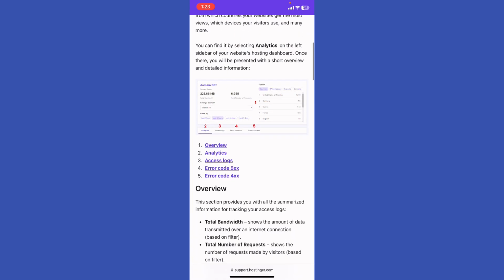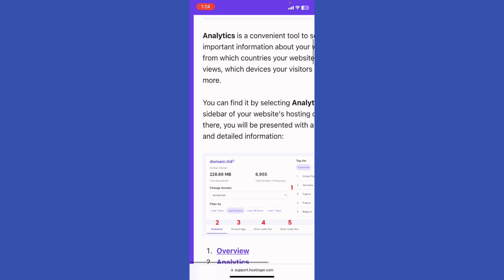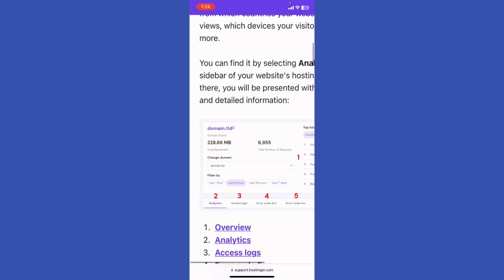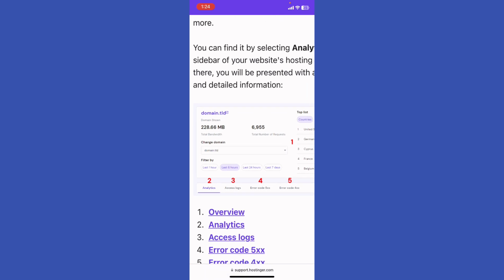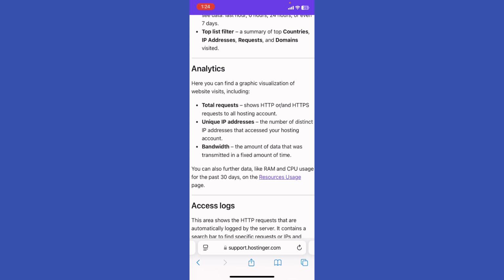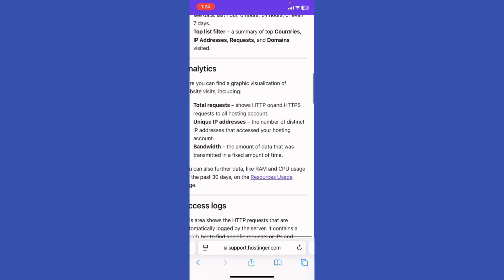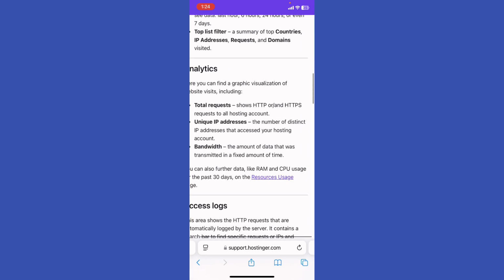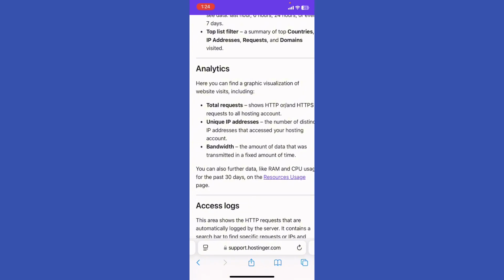How to view website logs and analytics on hostinger (2024)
How to view website logs and analytics on hostinger

In this video i´ll show you How to view website logs and analytics on hostinger. The method is very simple and clearly described in the video. follow all the steps & view website logs and analytics on hostinger